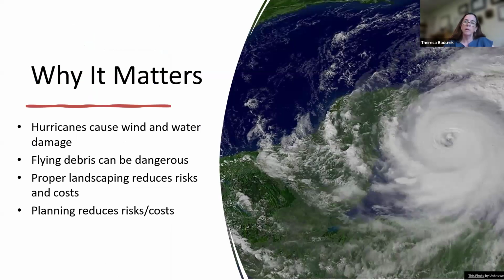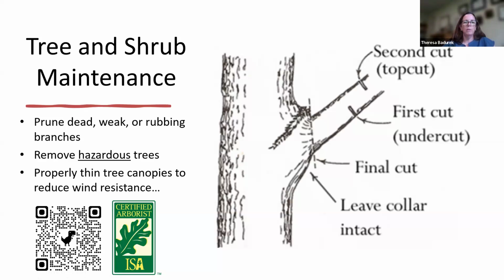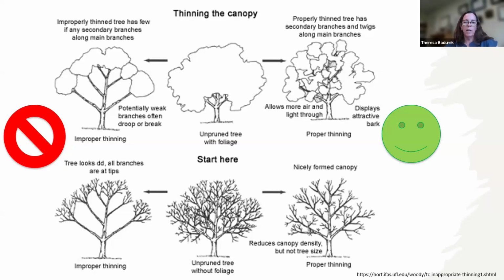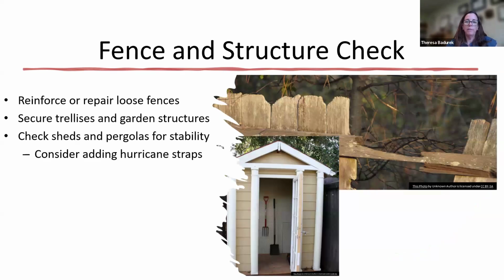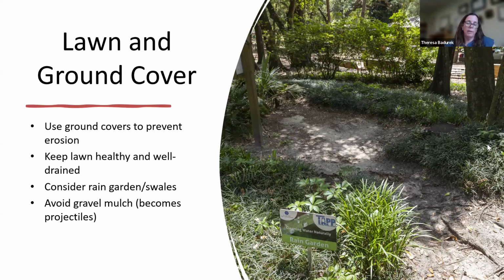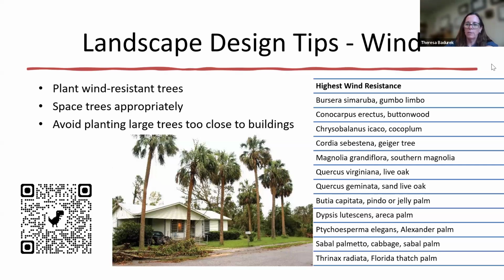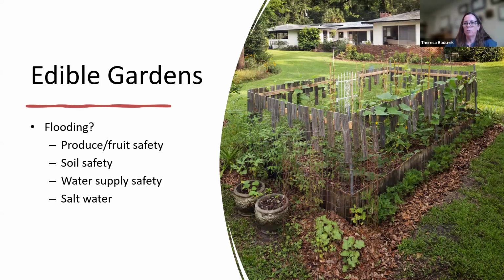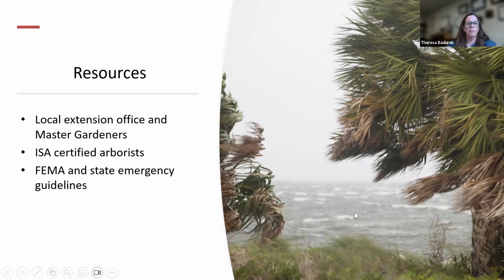Storm Resilient Landscaping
Living in Florida means planning for storms is part of life — and that includes the yard. Learn how thoughtful plant choices, design techniques, and sustainable practices can reduce storm damage, manage runoff, and keep landscapes looking great year-round.
Perfect for homeowners, gardeners, or anyone looking to create a more resilient and eco-friendly outdoor space.
Presenter: Theresa Badurek, Urban Horticulture Agent, IFAS Extension